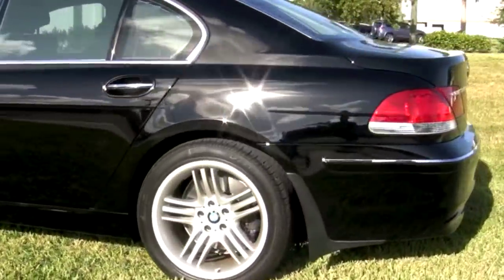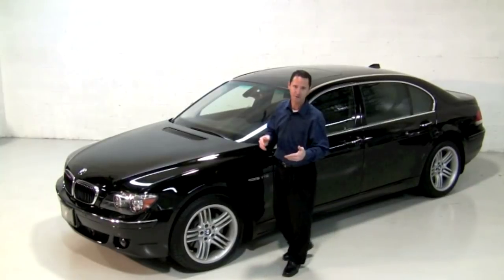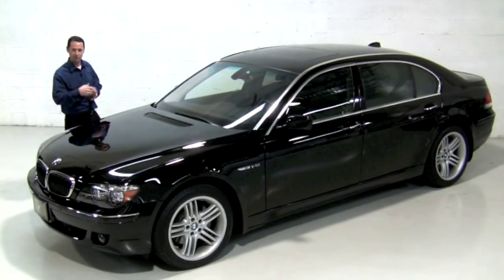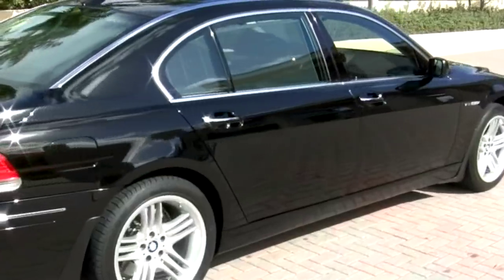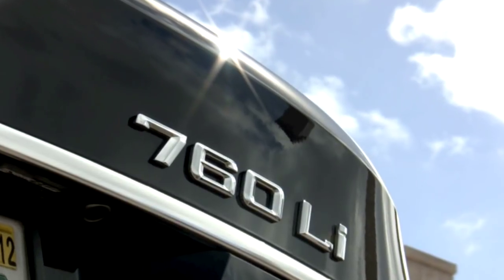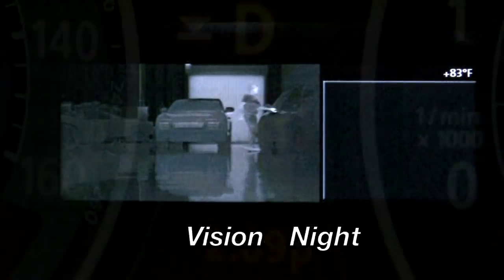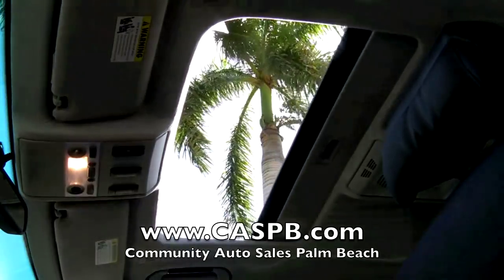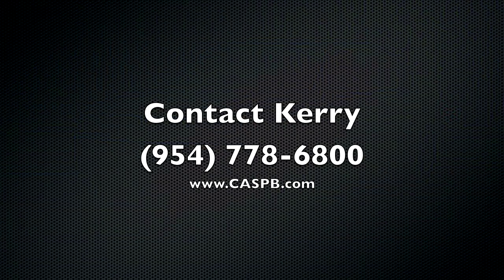2008 BMW 760Li Jet Black Community Auto Sales Palm Beach